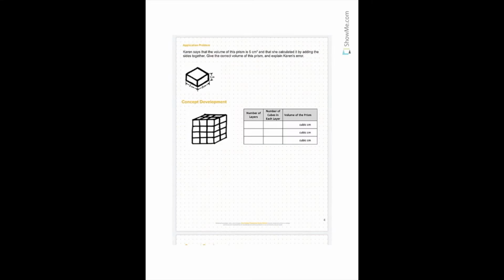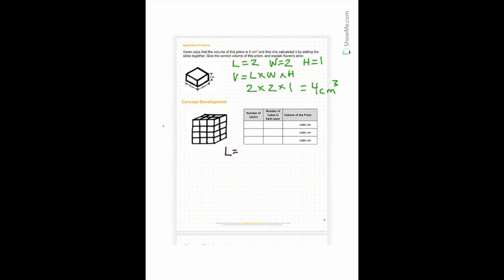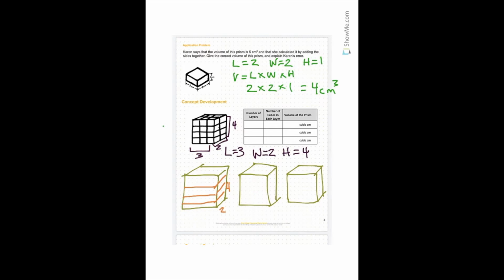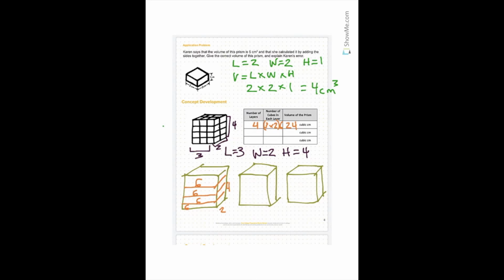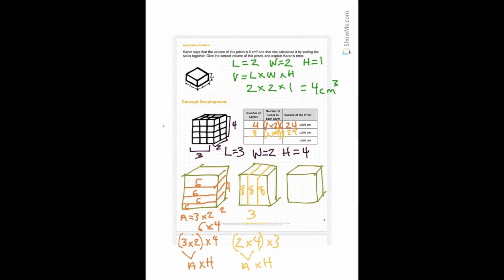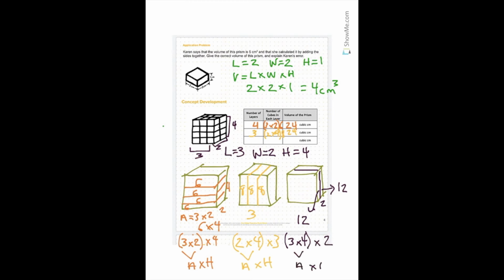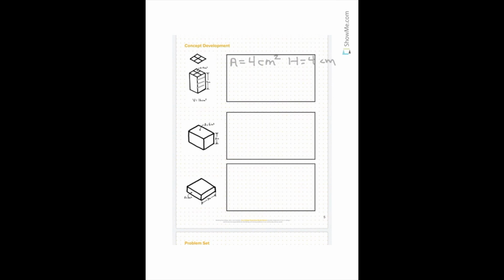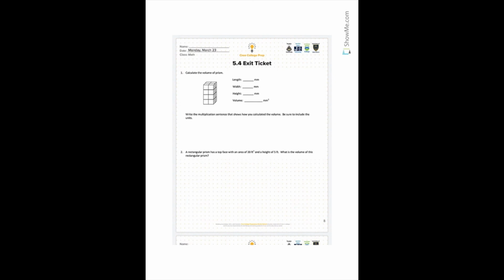March23 Math 5.4